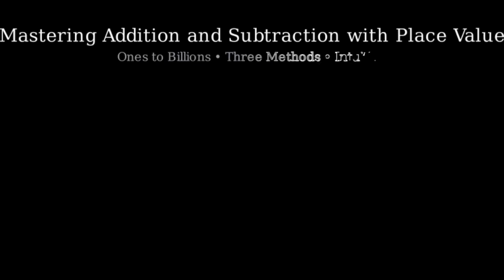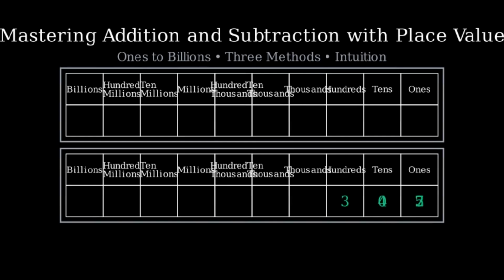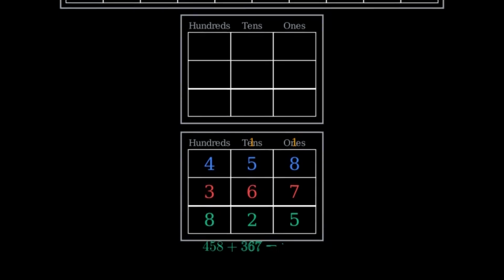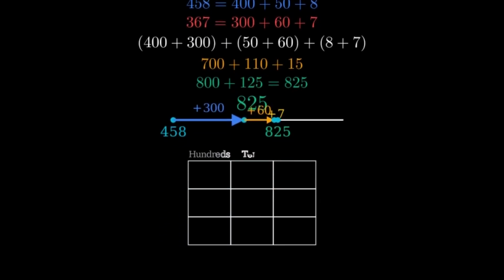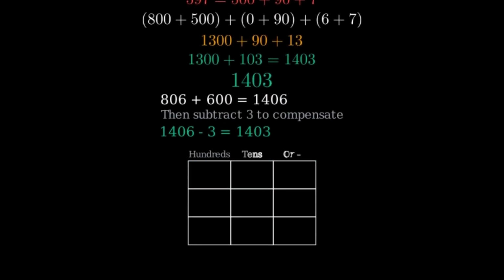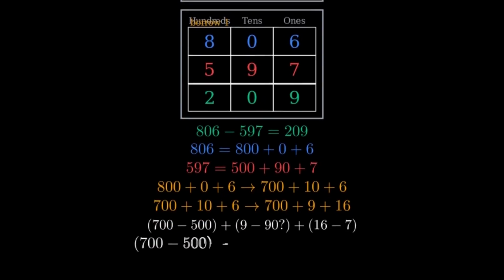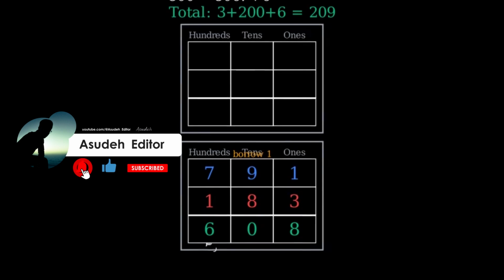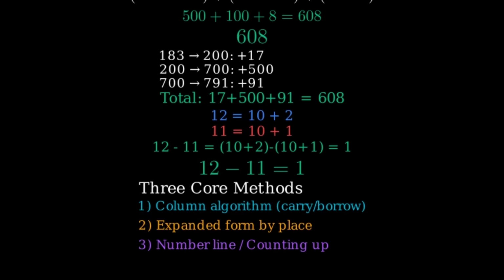Session 12: Teaching addition and subtraction using place value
Welcome to our Applied Math lesson! 🚀

In this comprehensive video tutorial, we will master the basic techniques of adding and subtracting three-digit numbers, relying on the powerful tool of Place Value. This lesson is designed for students who want to go beyond traditional methods and gain a deeper understanding.

In this video, we will solve 2 examples of addition and 2 examples of 3-digit subtraction using three completely separate strategies:

Standard Column Algorithm: Includes the precise techniques of Carry in addition and Borrow/Regrouping in subtraction.

Expanded Form: Separates numbers into hundreds, tens, and ones to understand how each operation affects the true value of the number.

Number Line Strategy: A visual and intuitive approach to building a strong understanding of operations.
🔹 What you will learn in this video:

A complete review of the place value table up to the billions level. (00:20)
Solve challenging addition examples involving multiple carryovers. (01:01)
Hard subtraction techniques that require borrowing from higher places (e.g. borrowing from the zero of the tens place). (02:57)
How to use the Counting Up method for subtraction. (03:50)